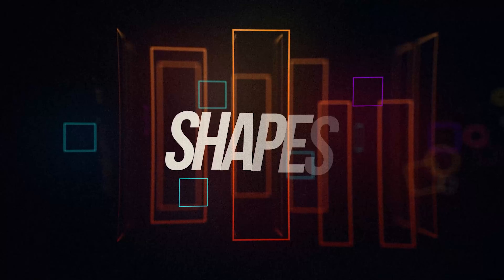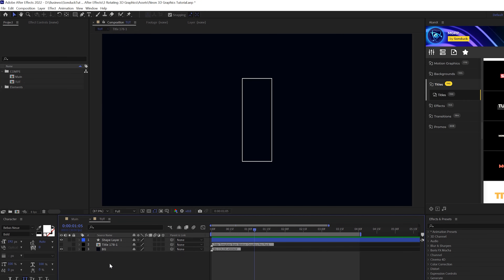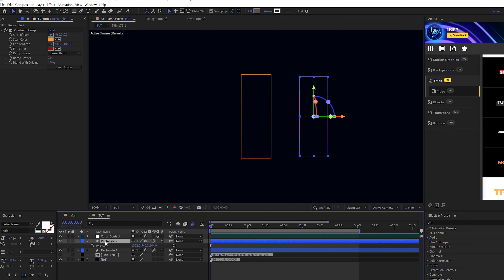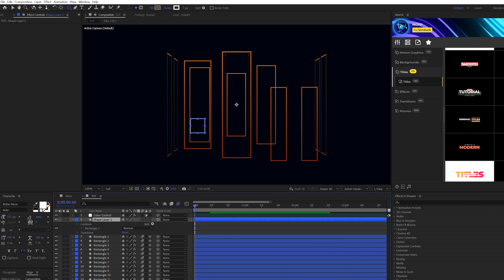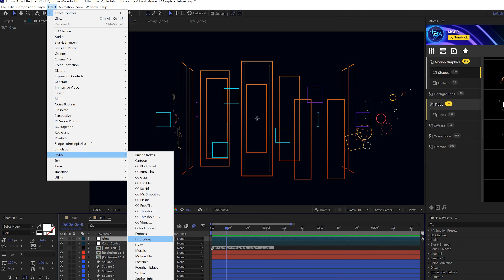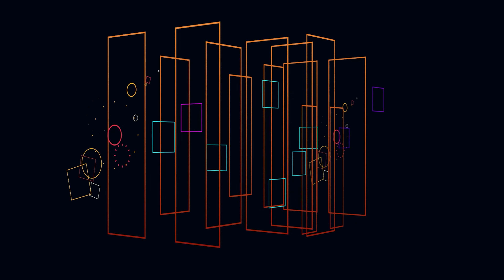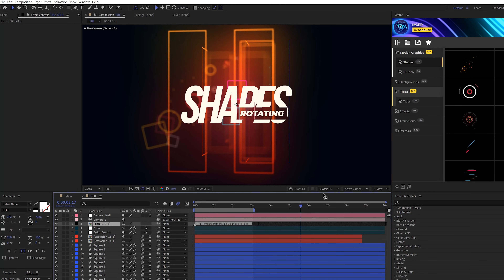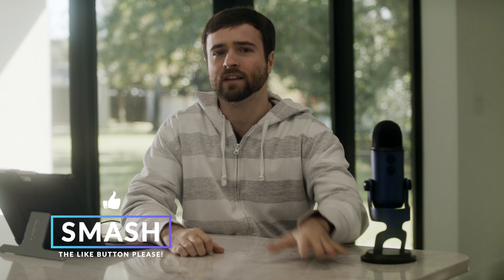Create 3D Motion Graphics in After Effects | 4 Techniques Tutorial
Pulse 150+ Motion Graphics Pack - Let's get creative and build 3D motion graphics in After Effects. The 3D Motion graphics in this After Effects tutorial will be used as an animated background for titles or Logos. However, you can use these techniques for other projects that require a creative look.

Timecode:
0:00 Intro – Let's get 1000 Likes on this video!
0:31 Technique 1 – Create 2D Shapes
2:38 Technique 2 - 3D Shapes!
4:05 Pulse - Kinetic Motion Graphics
4:33 Technique 3 - Glow and Camera Effects
6:54 Technique 4 - Extra Effects
7:51 Outro - Subscribe  =D